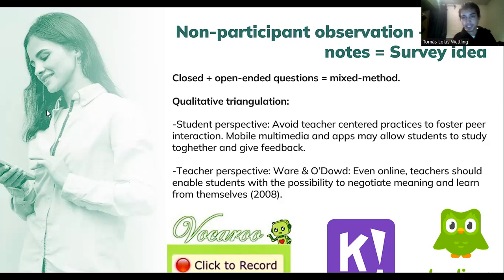Assessment 3: Strategies and Tools on Data collection